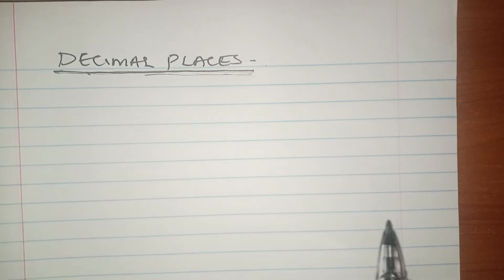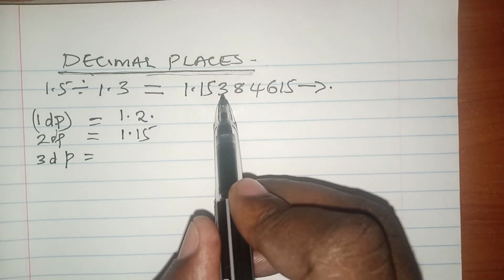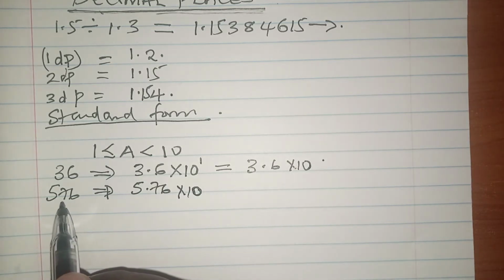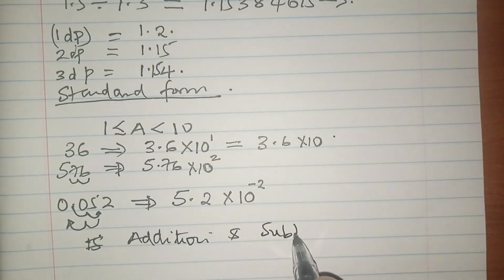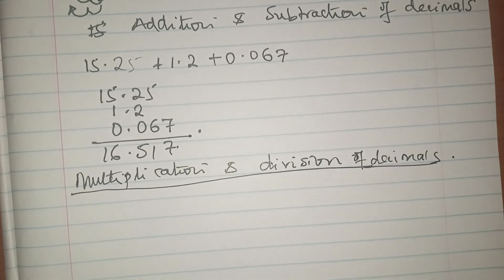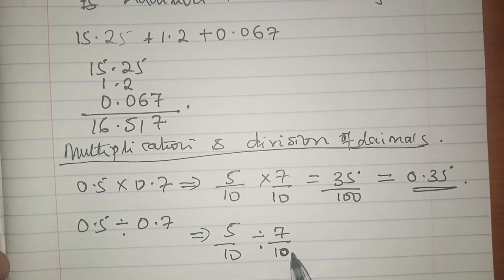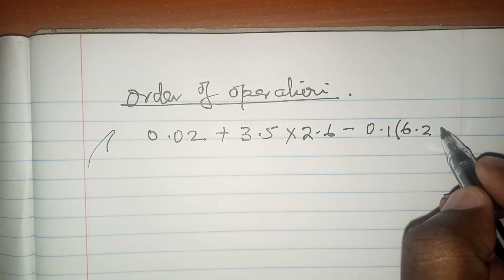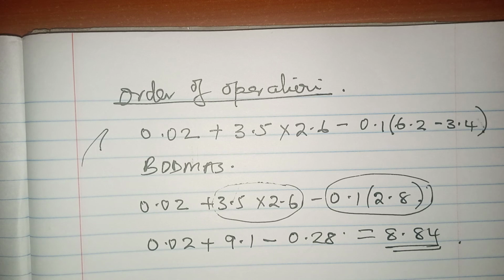Order of operation in decimals